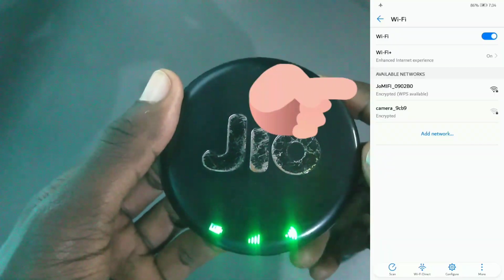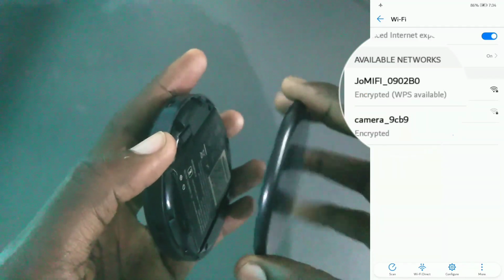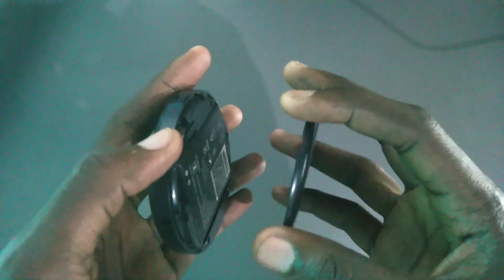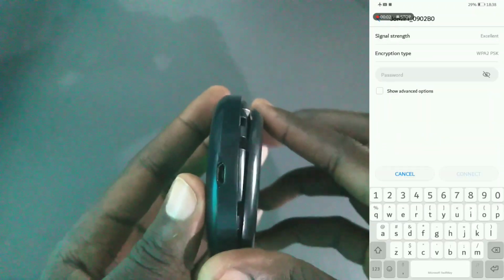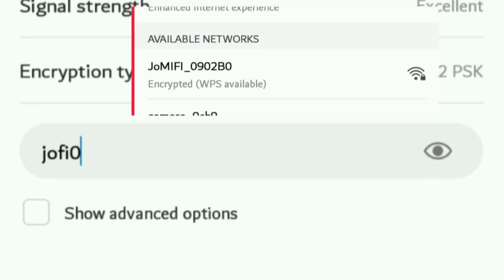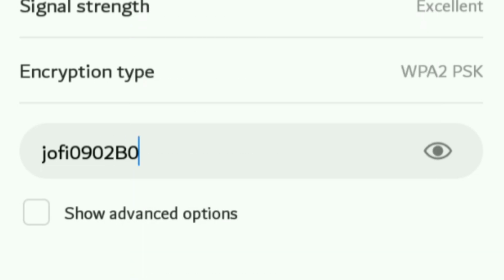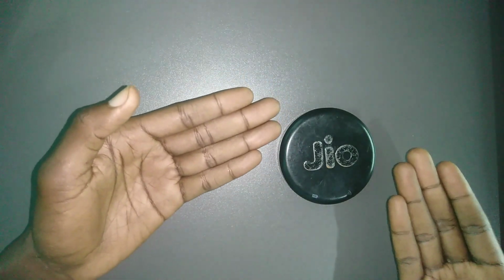How to get default password for Jio Mi-Fi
In this video we will learn how to find the default password for your Jio Mi-Fi (though works for most mifi brands).
And in the 2nd alternative, we also learn how to hack a way around - incase alternative 1 didn't help.